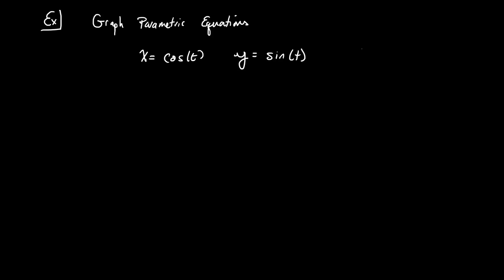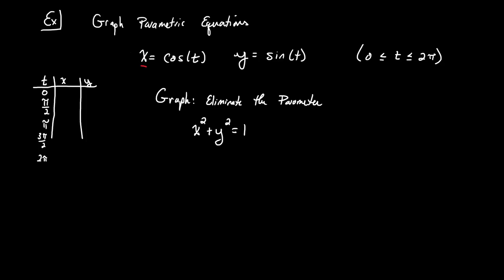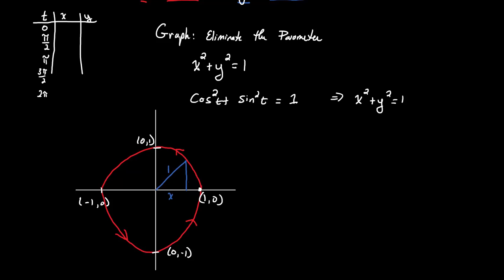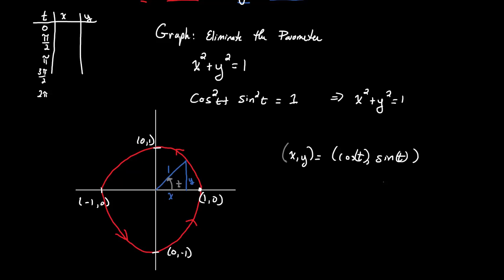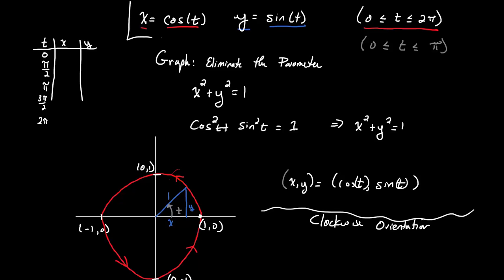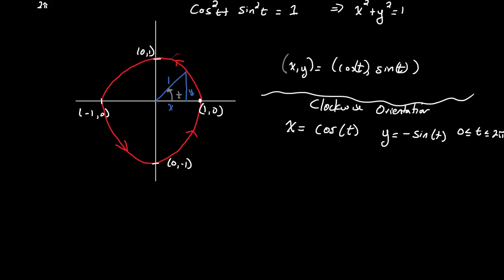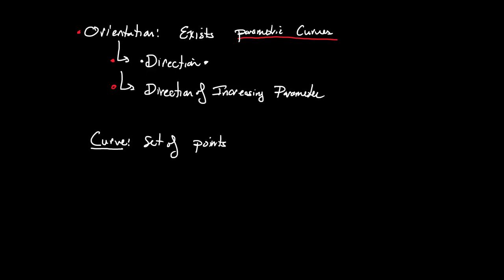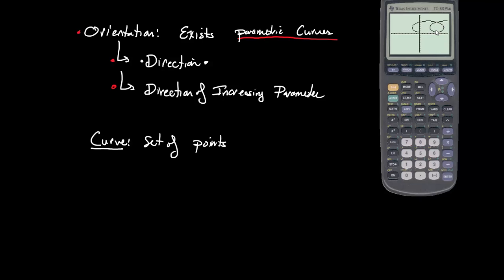Parametric and Polar Curves Part 2